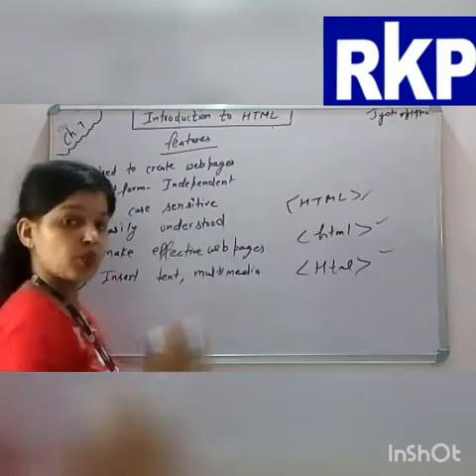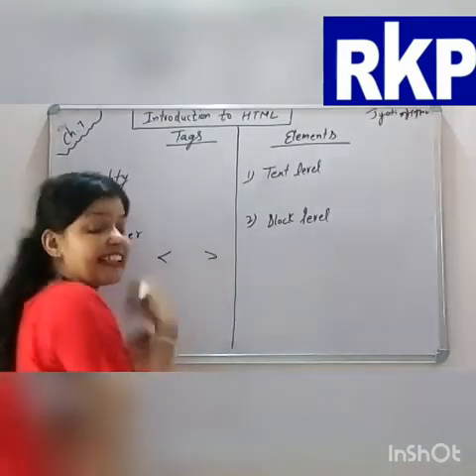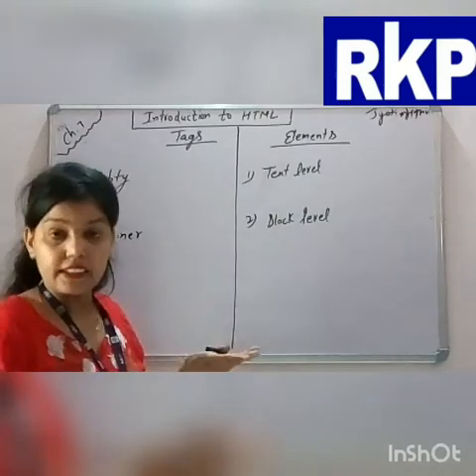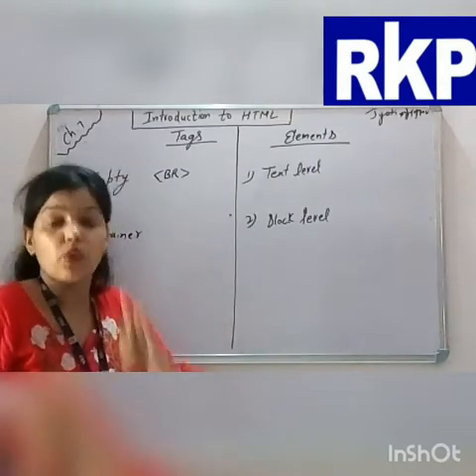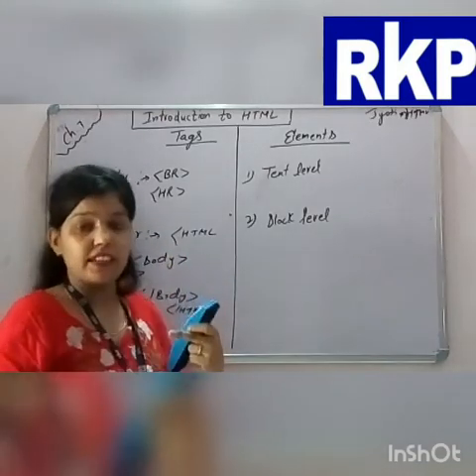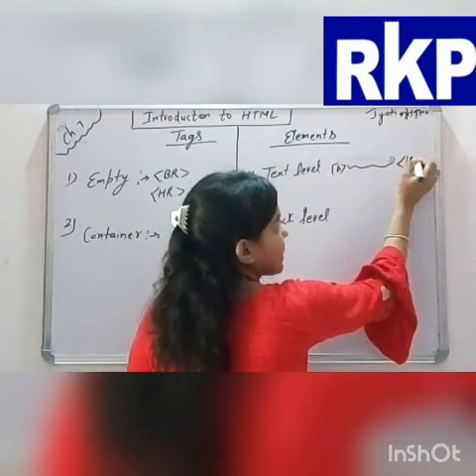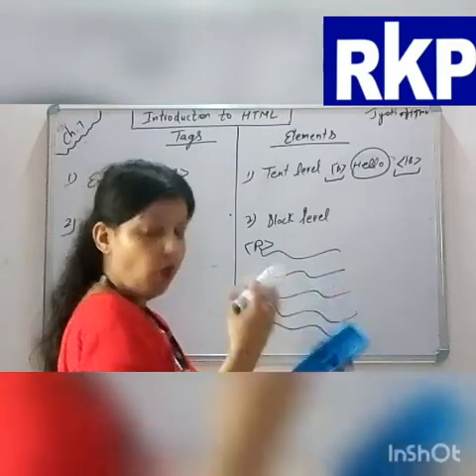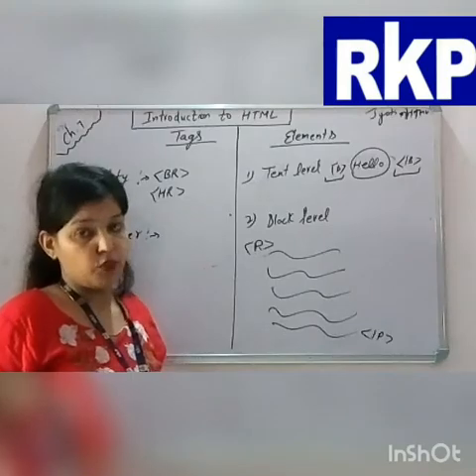HTML part3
ms. jyoti